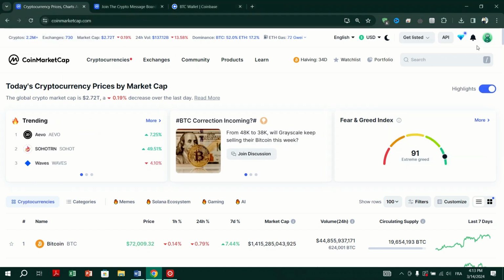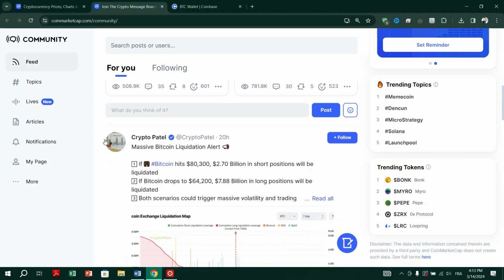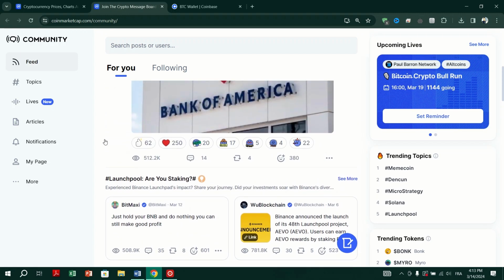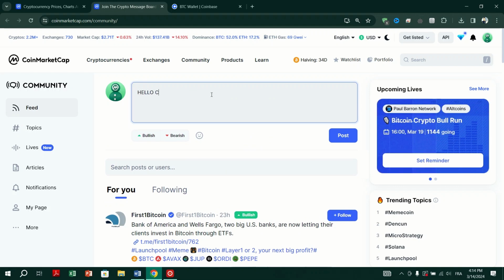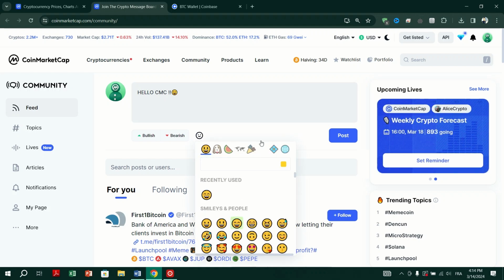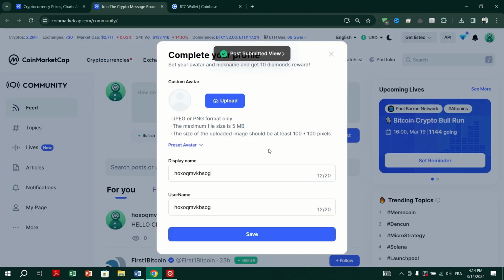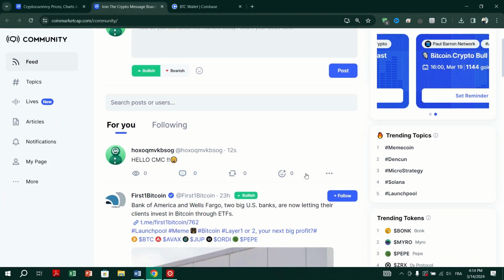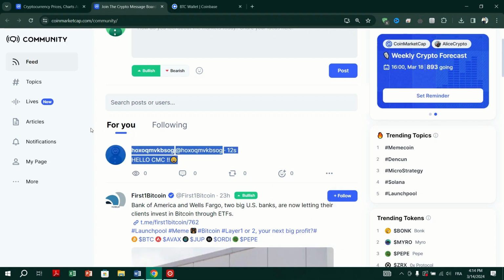How to Post News on CoinMarketCap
Share the latest crypto insights with the global community by mastering the art of posting news articles on CoinMarketCap! In this tutorial, we'll guide you through the process of sharing breaking news and valuable insights, ensuring you stay informed and connected with the crypto world. Whether you're a seasoned journalist or a crypto enthusiast with a passion for sharing knowledge, posting news on CoinMarketCap is a powerful way to contribute to the community. Join us as we empower you to amplify your voice and make an impact in the crypto space!